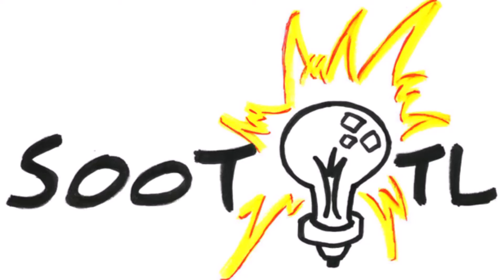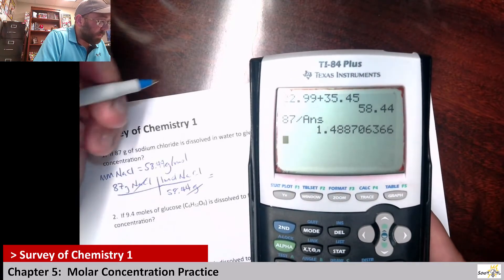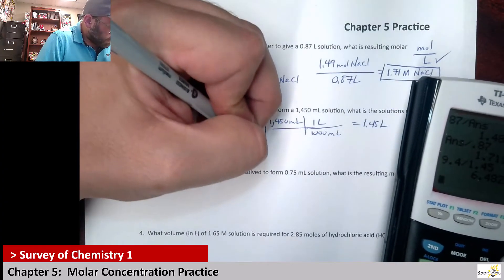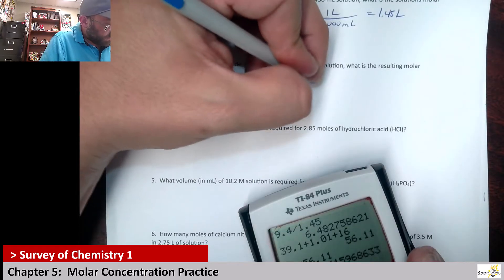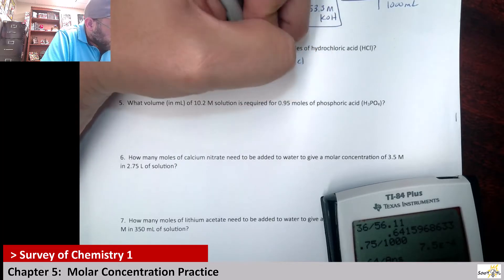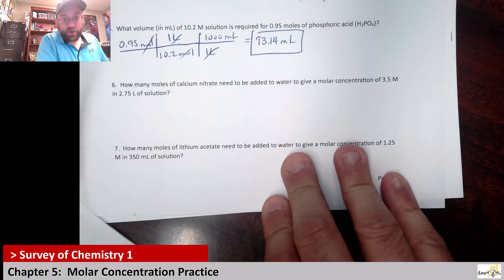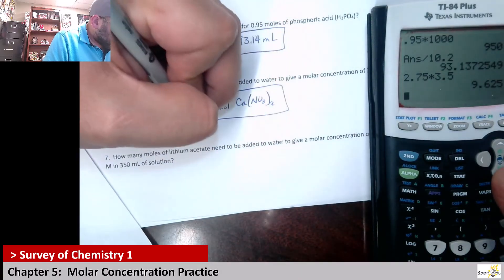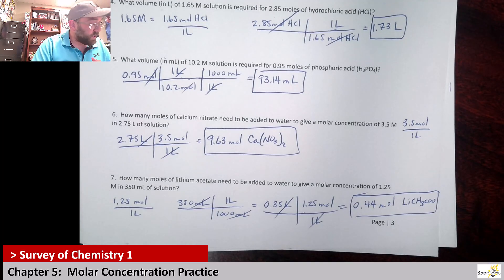Ch 5 Molar Concentration Practice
Here I practice 3 types of scenarios for molar concentration calculations.